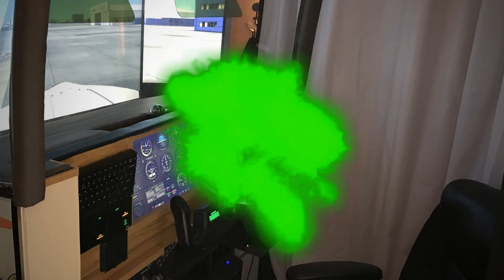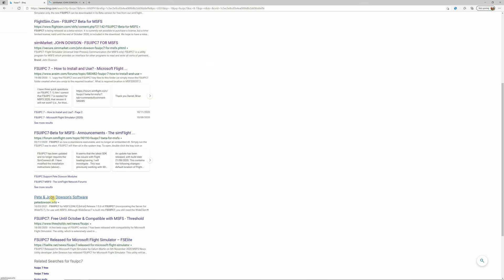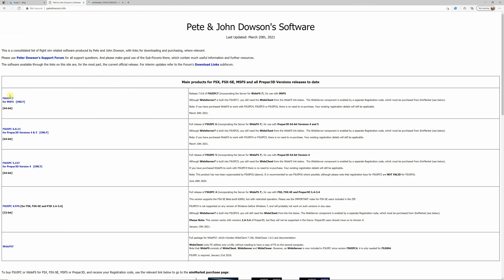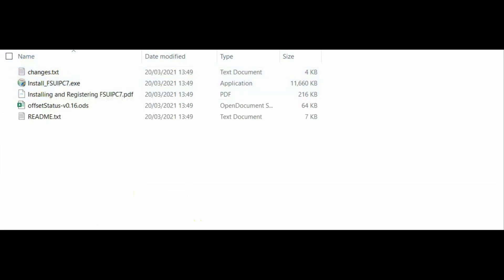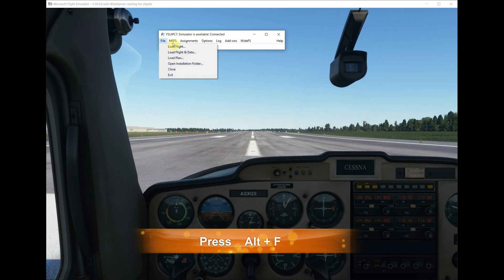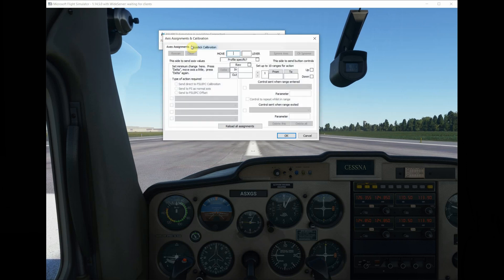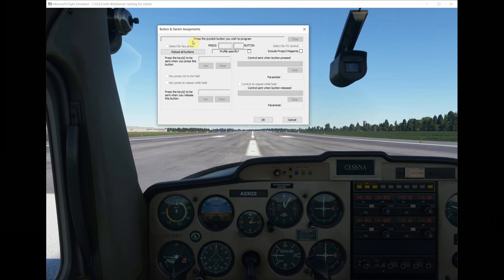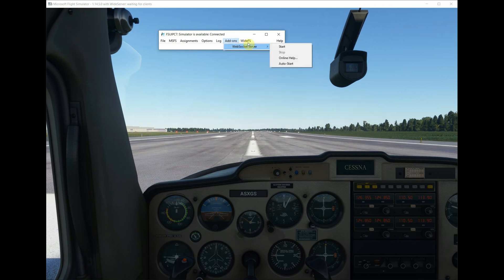#25 FSUIPC7 & WideFS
A follow up to what has been my most successful and most watched video so far on FSUIPC & WideFS. This is always the first utility I install whenever I update the simulator. A powerful and versatile tool now available for Microsoft Flight Simulator 2020. This is how to find/access it in MSFS and to make the most of the powerful options.

You can find the previous video and full install instructions here:-